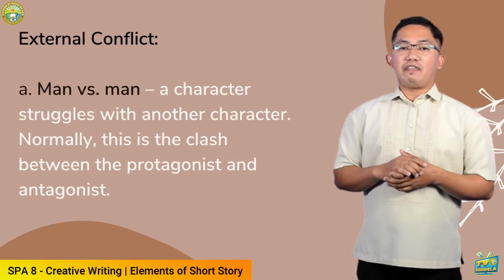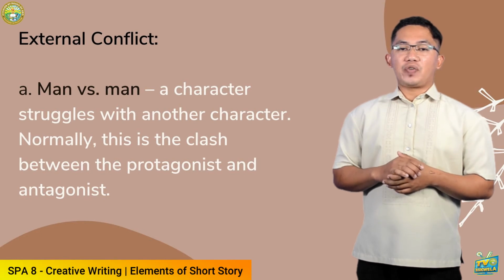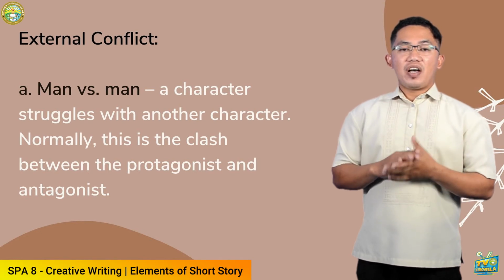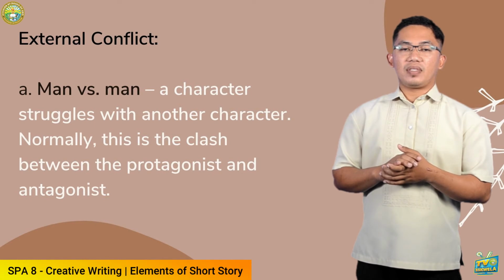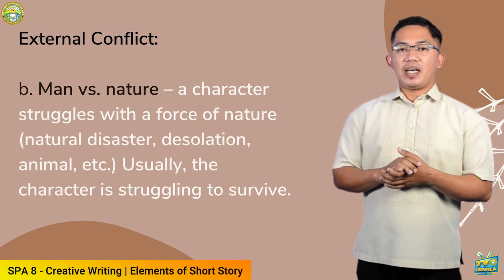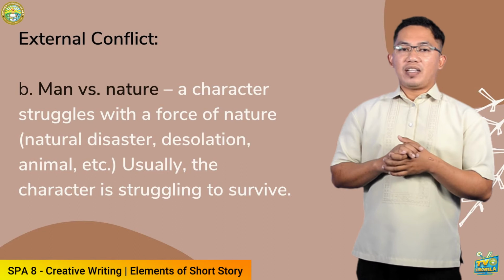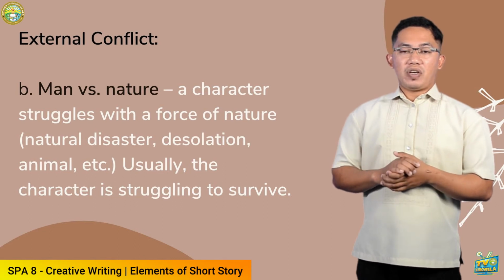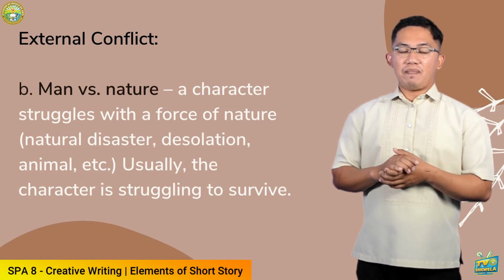SPA 8: ELEMENTS OF THE SHORT STORY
TV Presenter:  Cristito Suan Jr.
School:  Laak National High School, Laak South District